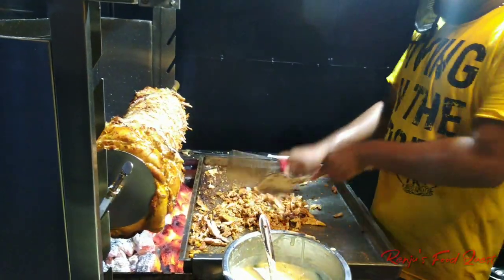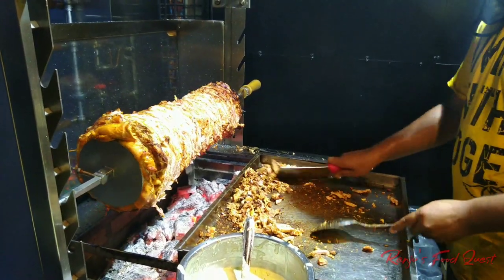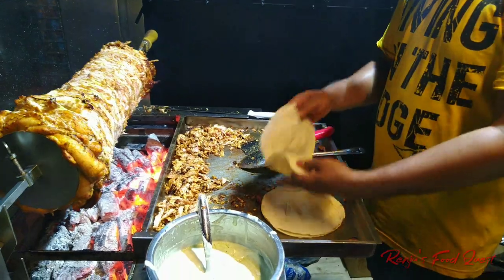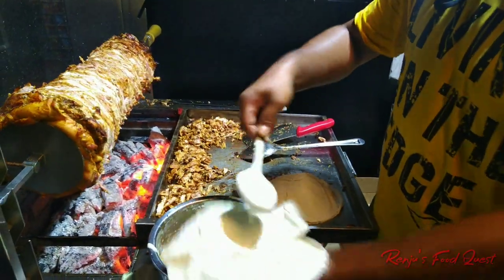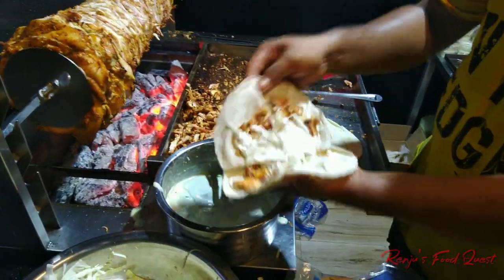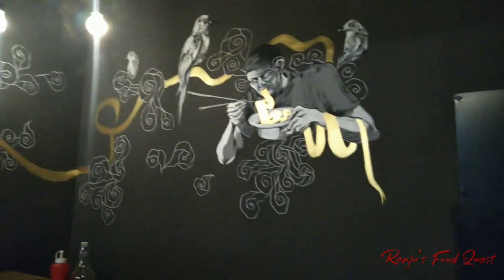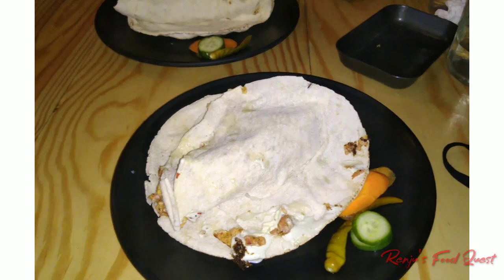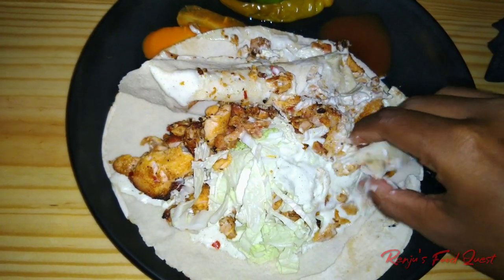CHARCOAL SHAWARMA || GRILL SHACK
Shawarma is a dish in Middle Eastern cuisine consisting of meat cut into thin slices, stacked in a cone-like shape, and roasted on a slowly-turning vertical rotisserie or spit. Originally made of lamb or mutton, today's shawarma may also be chicken, turkey, beef, or veal. Thin slices are shaved off the cooked surface as it continuously rotates.Shawarma is one of the world's most popular street foods, especially in Egypt, the countries of the Levant and the Arabian Peninsula, and beyond.

Location: GRILL SHACK
Near Meerankadavu Bridge, Kadakkavoor, Kerala 695306

Music Credits
Musician: ASHUTOSH